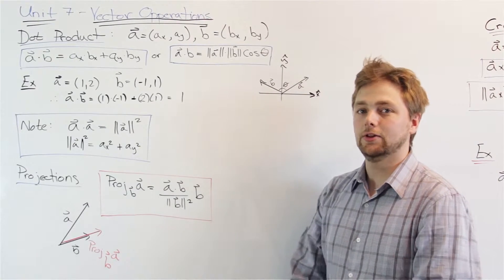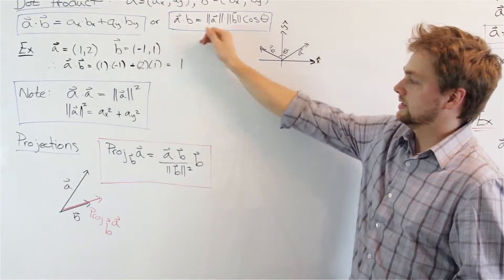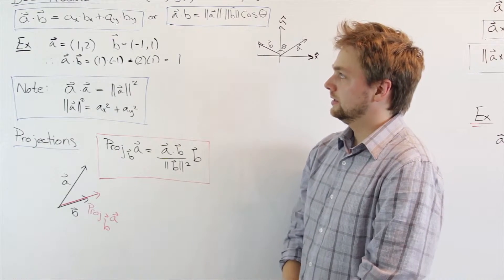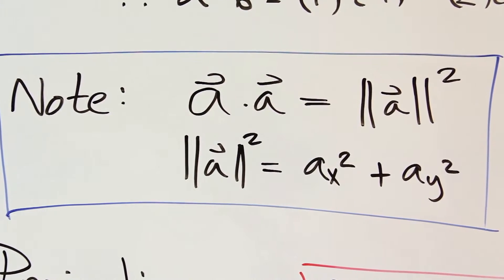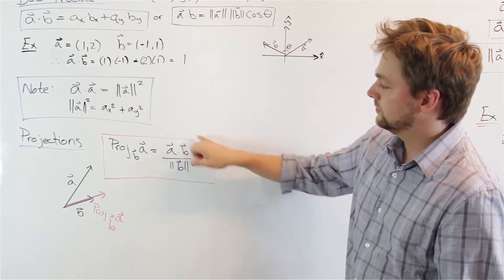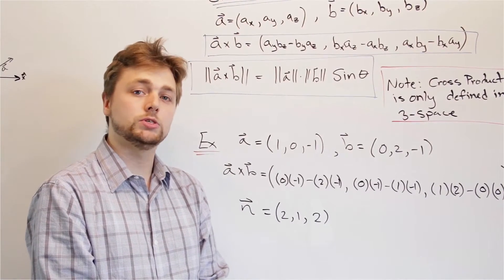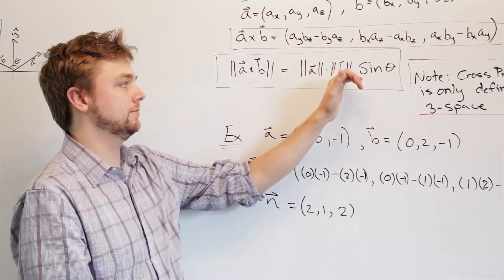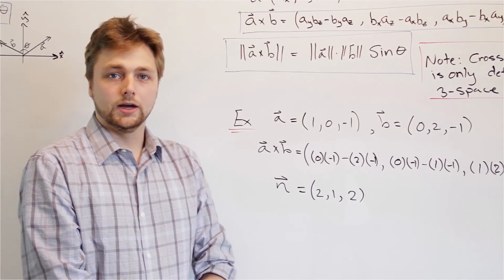MCV4U Unit 7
MCV4U - Calculus and Vectors course builds on students' previous experience with functions and their developing understanding of rates of change. Students will solve problems involving geometric and algebraic representations of vectors and representations of lines and planes in three dimensional space; broaden their understanding of rates of change to include the derivatives of polynomial, sinusoidal, exponential, rational, and radical functions; and apply these concepts and skills to the modelling of realworld relationships. Students will also refine their use of the mathematical processes necessary for success in senior mathematics. This course is intended for students who choose to pursue careers in fields such as science, engineering, economics, and some areas of business, including those students who will be required to take a university-level calculus, linear algebra, or physics course.

Course Title: Calculus and Vectors, Grade 12, University Preparation
Course Name: Calculus and Vectors
Course Code: MCV4U
Grade: 12
Course Type: University Preparation
Credit Value: 1.0
Prerequisite: Advanced Functions MHF4U ( may be taken concurrently )
Curriculum Policy Document: Mathematics, The Ontario Curriculum, Grades 11 and 12, 2007 (Revised)
Course Developer: Toronto eSchool
Department: Mathematics